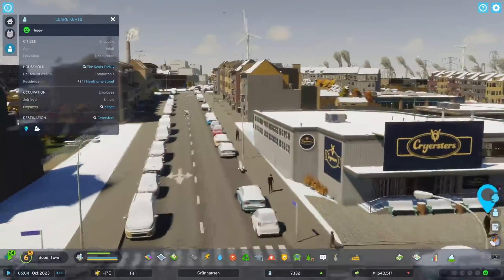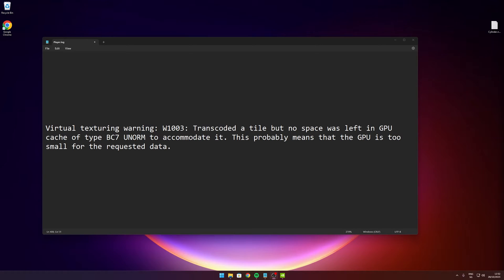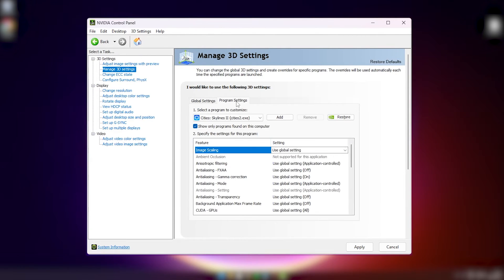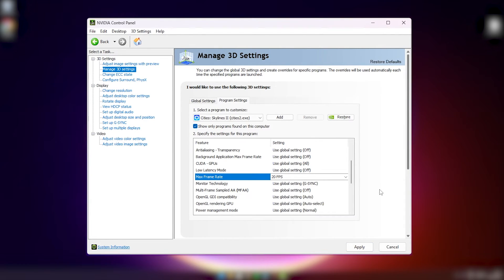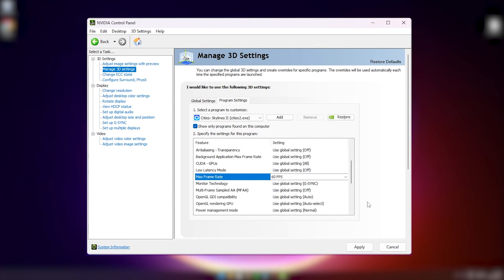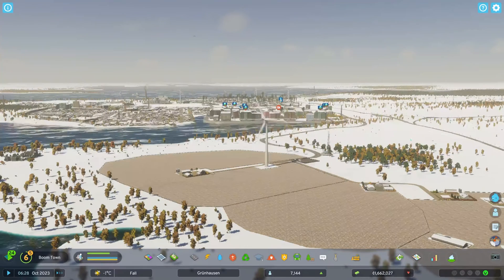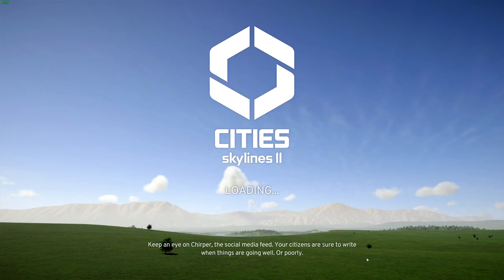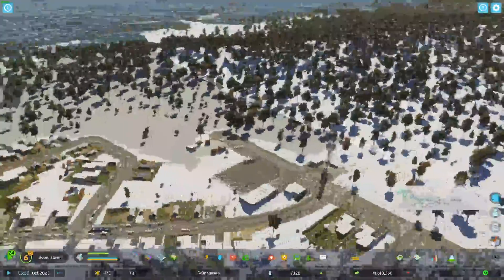How to fix Cities Skylines II crash at random times to desktop.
Is Cities Skylines II crashing at random moments without any error message? Then this video might be the quick fix you are searching for!

Cities Skylines 2 crashing behavior:
These Cities Skylines 2 video addresses the random crashes which appear and random moments in the game. This kind of Cities Skylines 2 crash freezes the game for 2-5 seconds before closing the game back to desktop without any error message.

This video might also be a fix for related issues where a Cities Skylines crash, not just ends the game but gives you a black screen and forces you to restart your computer.

These Cities Skylines 2 crash might also be related to the crash in which Cities Skylines freezes and causes a window Blue screen.

While my Cities Skylines 2 has crashed on average every 7 minutes after the change demonstrated in this video, I am able to play the game on the highest settings with 60 fps without any crashes for more than 4 hours of gameplay.

The problem for these Cities Skylines II crashes appears to be the GPU rendering too many frames, causing the simulation to not being able to keep up and crashing the cities skylines 2 applications or even the entire computer.

This issue can be: Temporary prevented by limiting the maximum frame rate the game is allowed to render. On my Nvidia RTX4090, I have found 60fps to be the sweet spot between stable performance and no noticeable frame rate dips.

You might want to choose different settings depending on your graphics card. My recommendation is to start with a limitation of 20 frames per second, then start to increase this limit until you arrive at a playable and stable Cities Skylines 2.

Questions ▶ Video comments.

00:00 Cities Skylines 2 crash descriptions
00:37 Creating FPS Limit
01:54 Checking if the FPS Limit is in place
02:52 Wrapping up